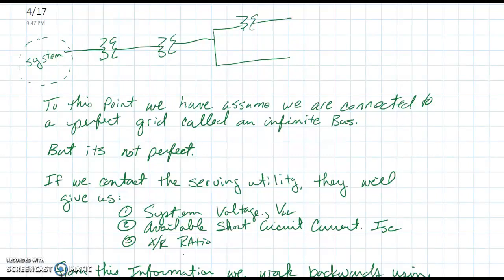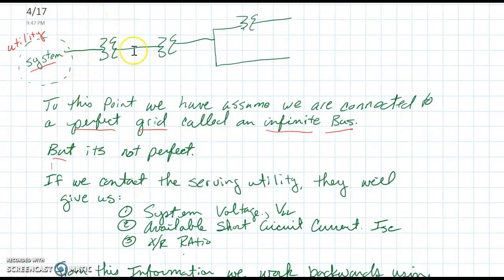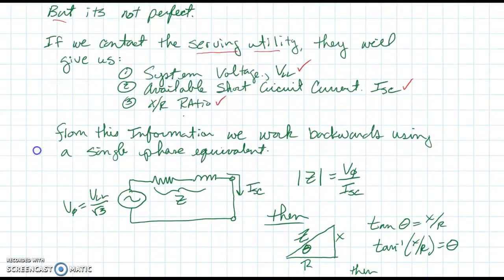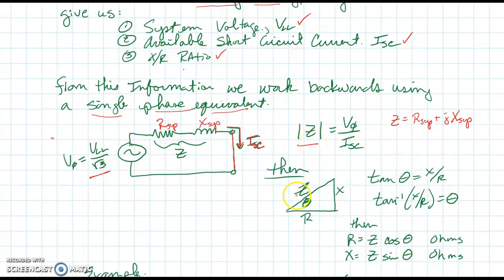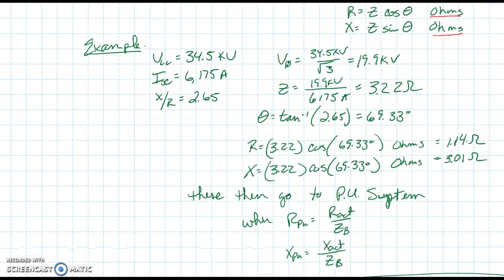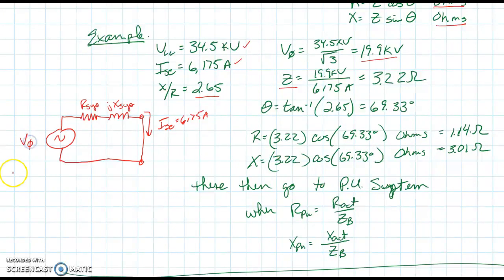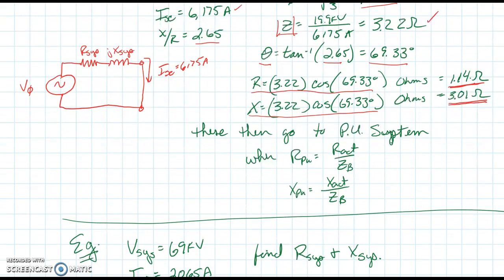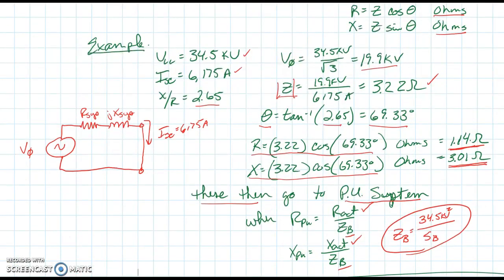System Impedance Quiz